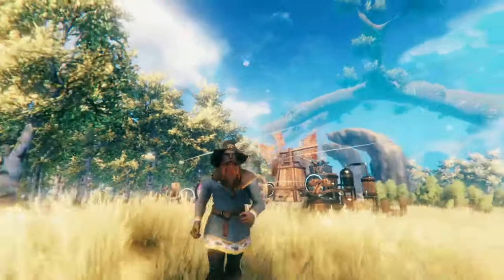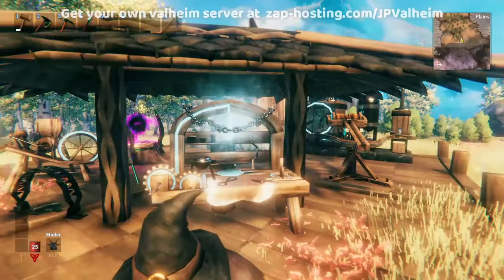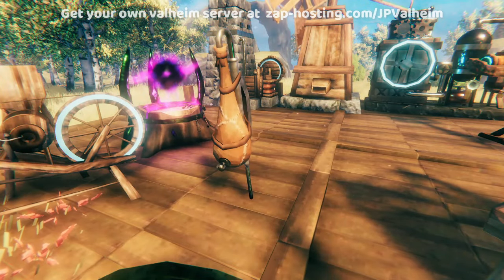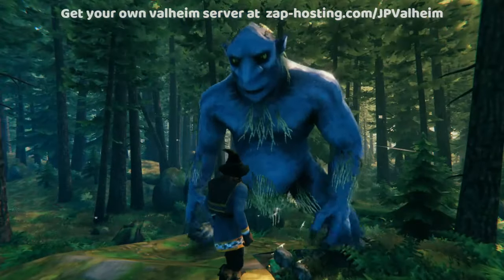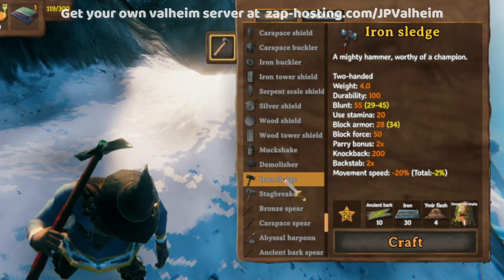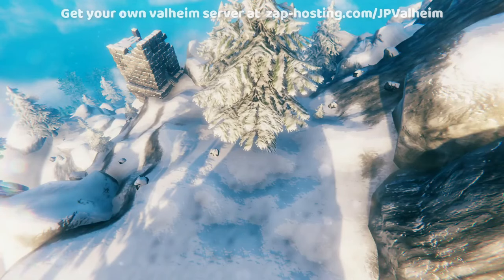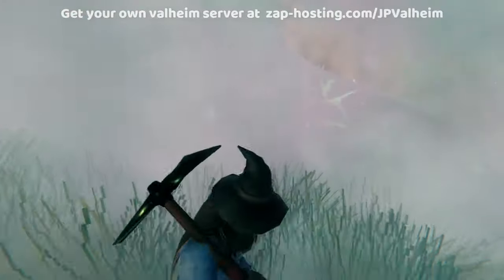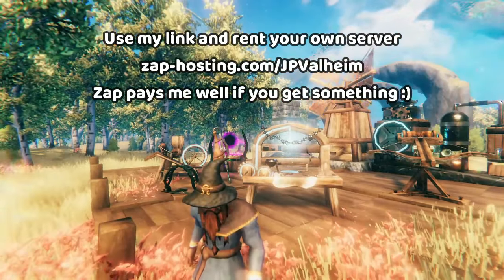How Moder's Artisan Table Changes Everything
Chapters
00:00 Introduction
00:18 Moders artisan table
00:57 Artisan table unlocks blackmetal
01:37 Building unlocks
02:29 Plains progression
03:10 Skip Eik
03:31 Skip the Elder
04:04 Skip Bonemass
06:05 Skip Yagluth

JPvalheim jack pitman valheim valheim moder valheim artisan table artisan table valheim moders artisan table changes everything moder artisan table valheim how to make the artisan table valheim unlock blackmetal blackmetal bottleneck valheim valheim blackmetal